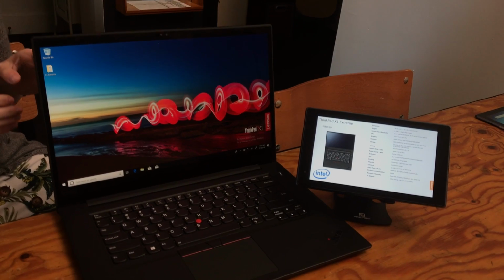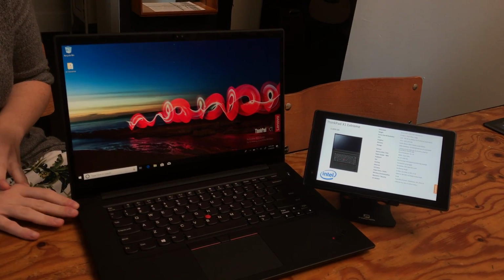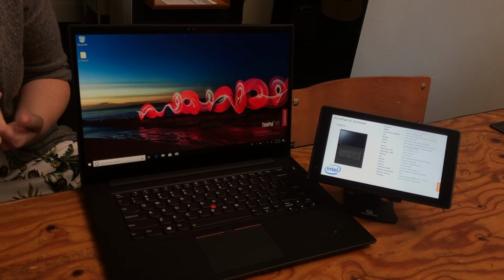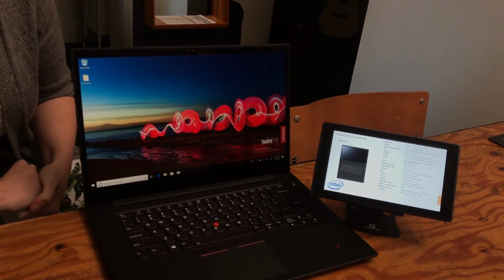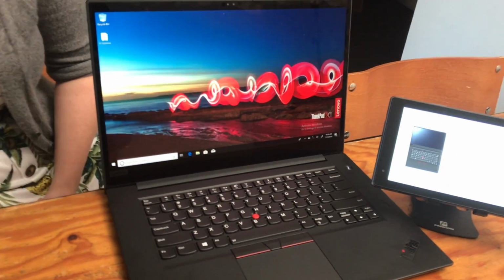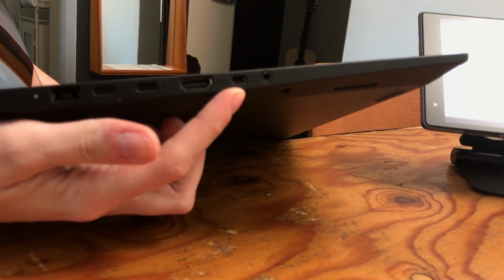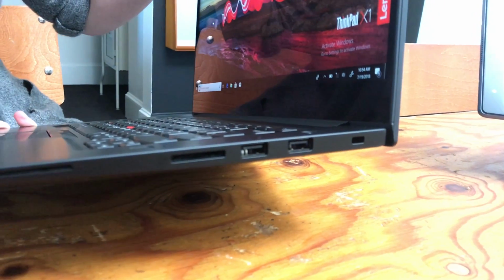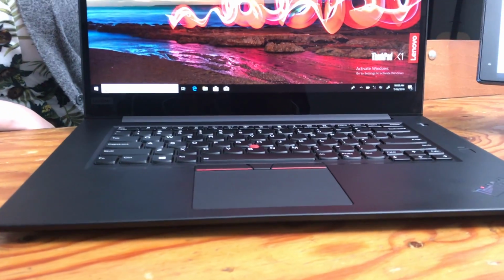Quick look and tour of the new Lenovo ThinkPad X1 Extreme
Here's a quick look and tour of the new Lenovo ThinkPad X1 Extreme. This ThinkPad device packs powerful dedicated Nvidia GeForce 1050 Ti graphics card, a 15-inch display, and many other premium features. The device is set to go on sale later in September starting at to $1859.99. Check out for more.